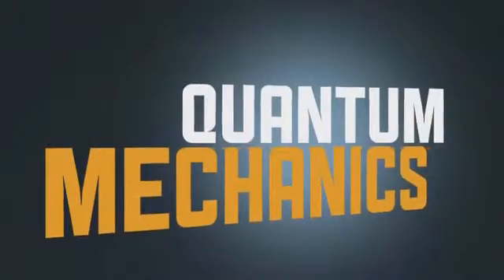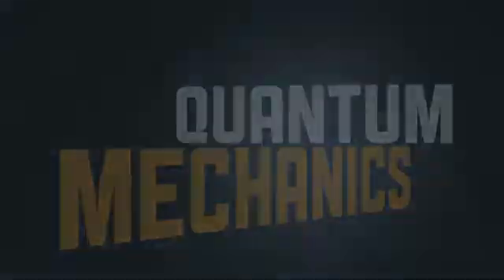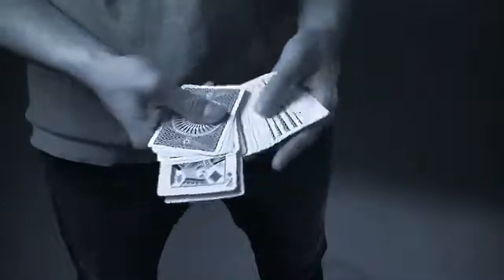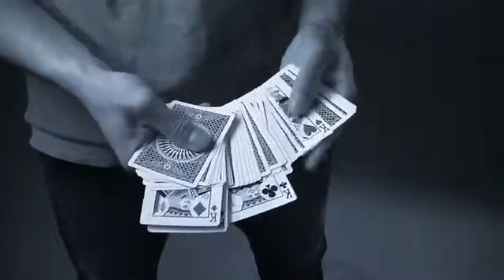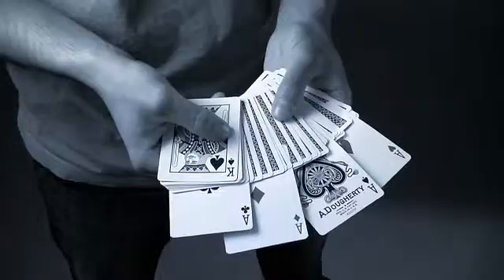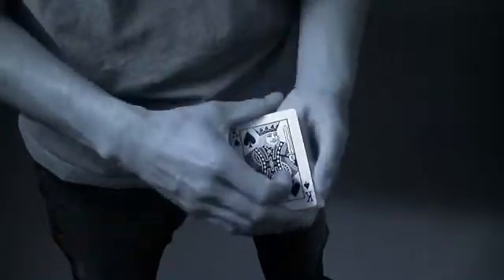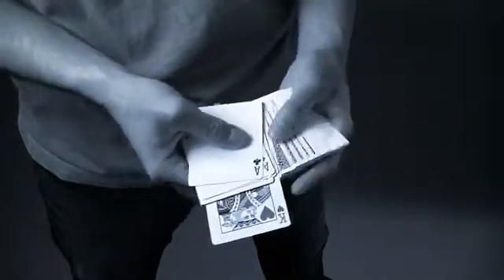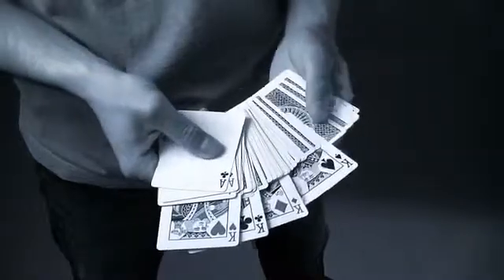Quantum Mechanics by Irving Quant and Dan & Dave - DVD